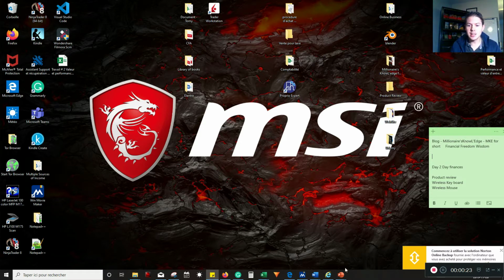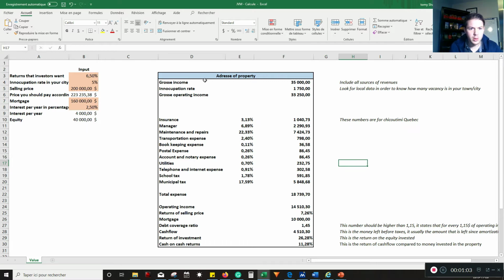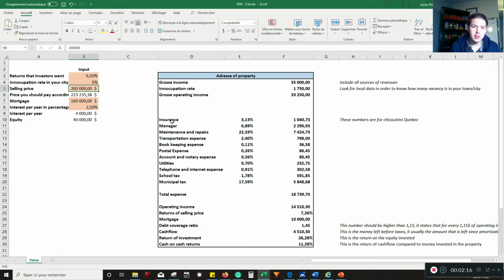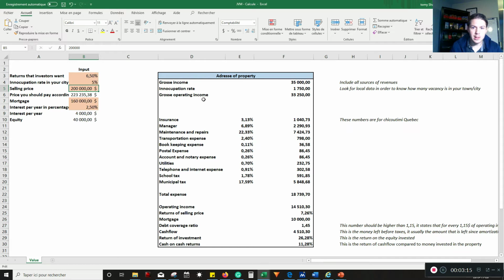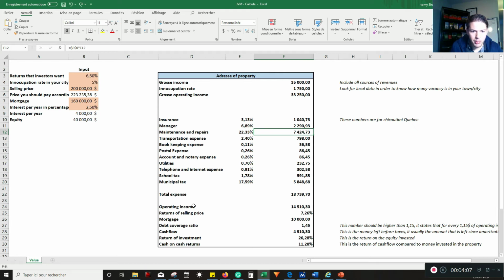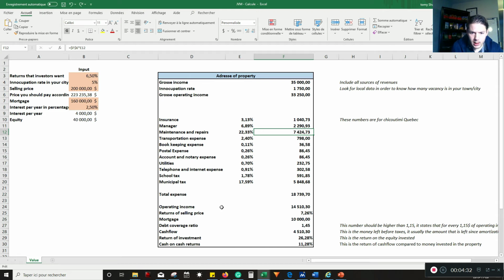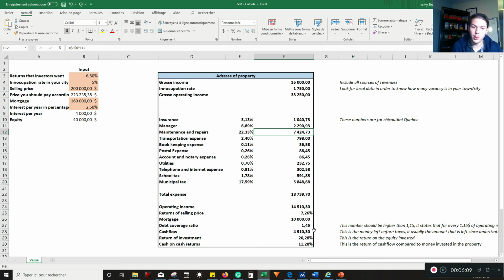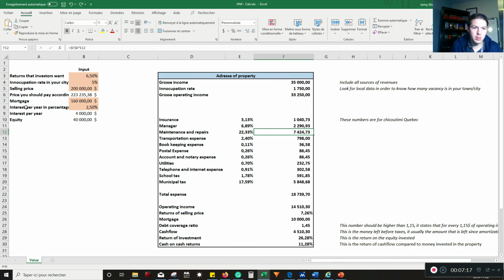How to determine the value of a rental property - Include Excel spreadsheet link!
I go step by step in determining the points that are important when calculating the value of a rental property.

For the the excel spreadsheet

Tomy Shaw
Investor, Author, and Publisher
Millionaire's Secret KnowL'edge
Multiple Sources of Income
Real Estate Investing Secrets